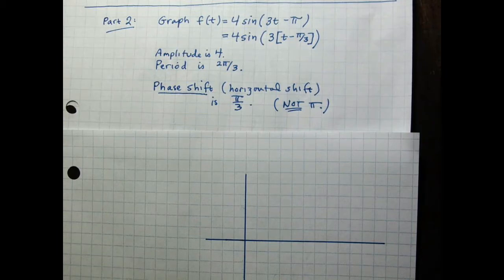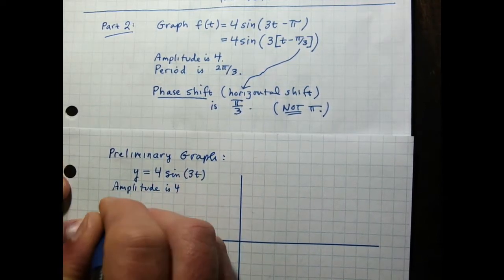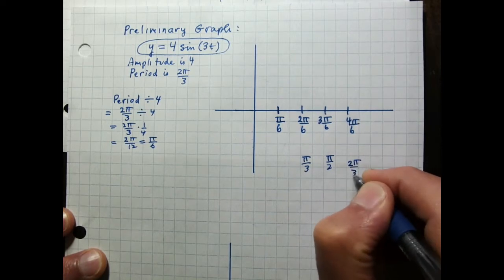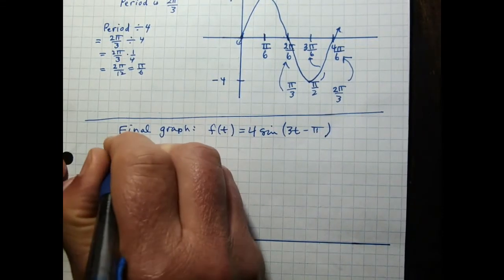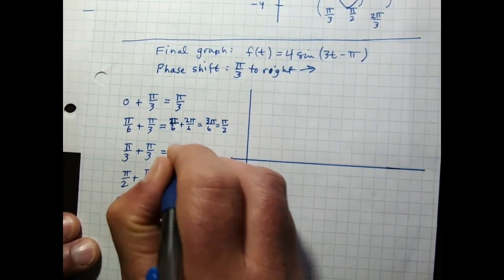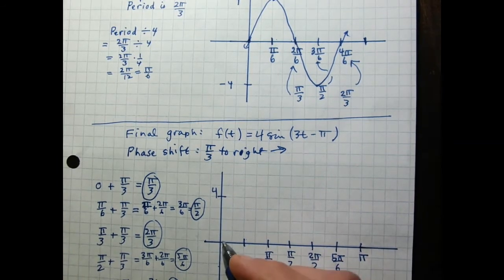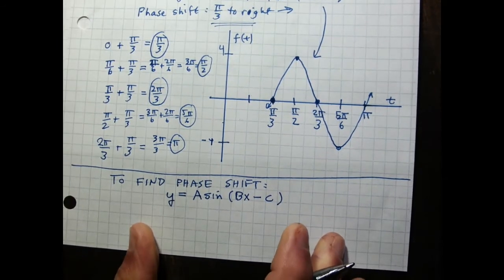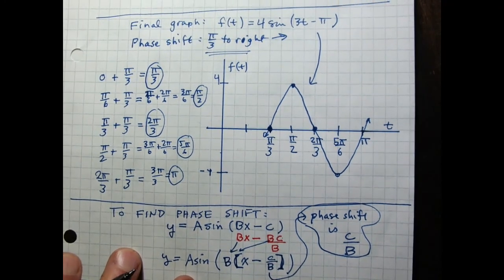MATH 95 8.1 Transformations P4 (178)